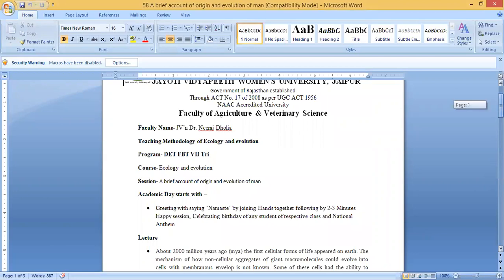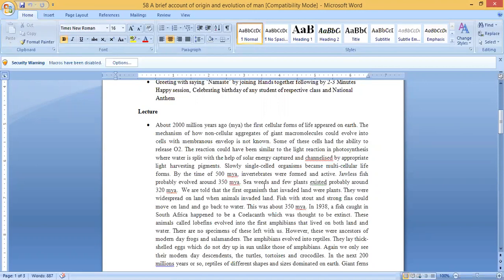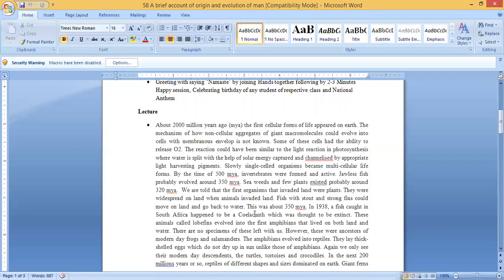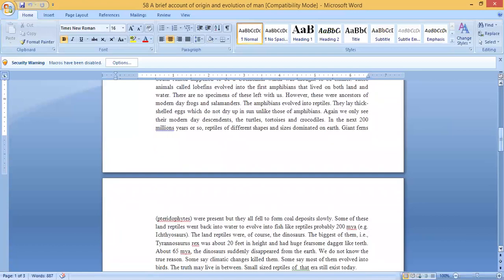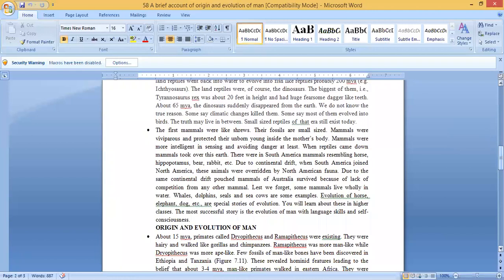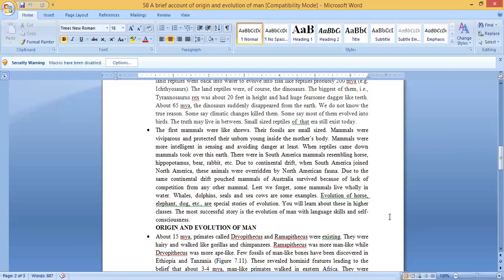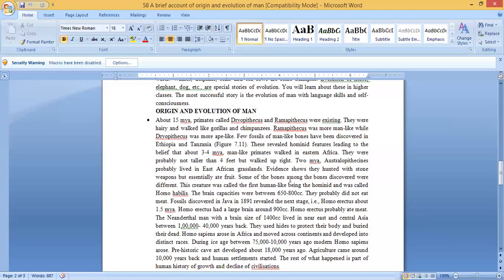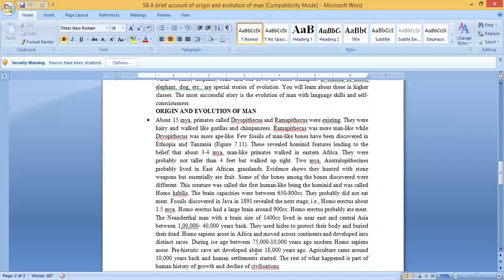Jayoti Vidhyapeeth Women’s University_A brief account of origin and evolution of man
Subject: Ecology and Evolution
Session: A brief account of origin and evolution of man
Dr. Neeraj Dholia